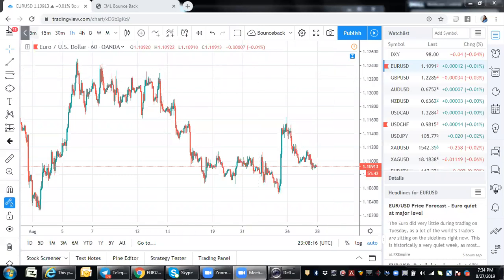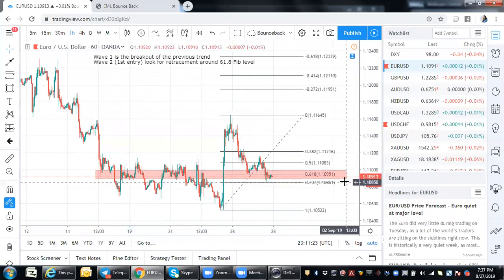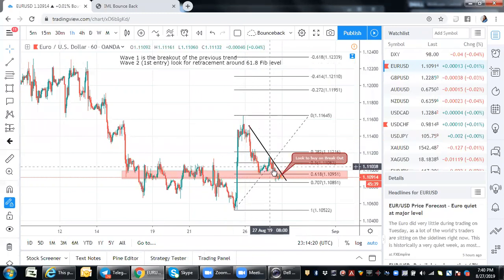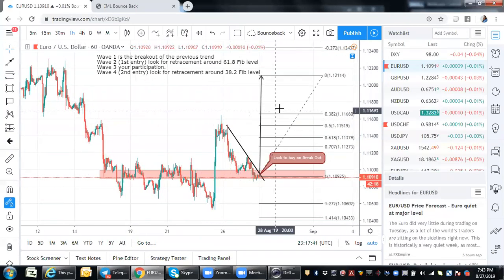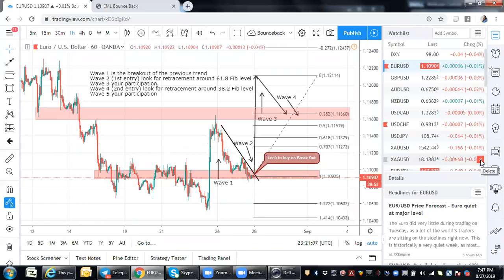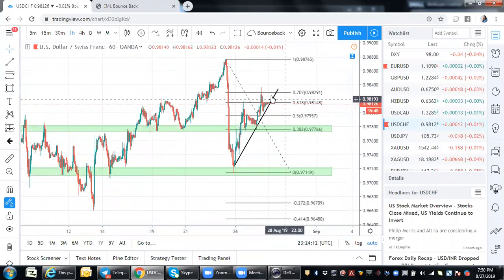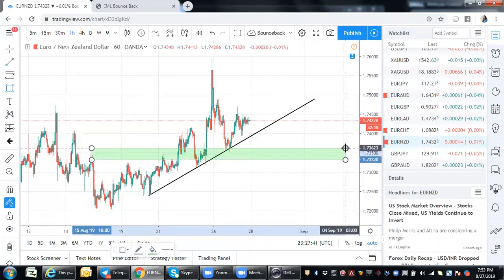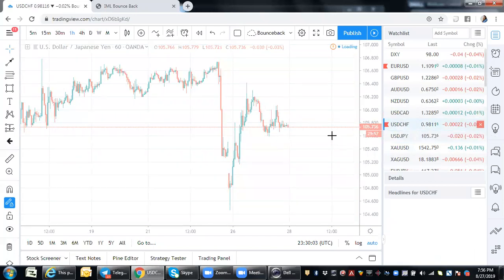Bounceback Training 27082019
Participating on the 5 Wave Levels using Fib Retracement. Also check out this week's 5 set ups!